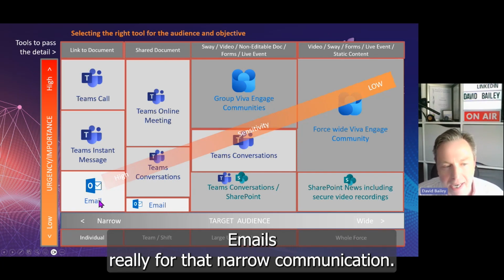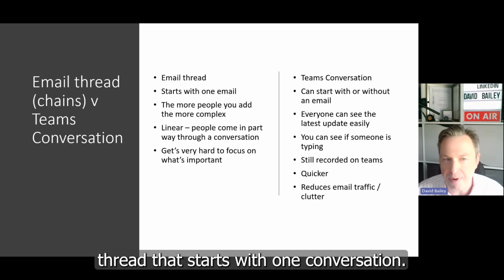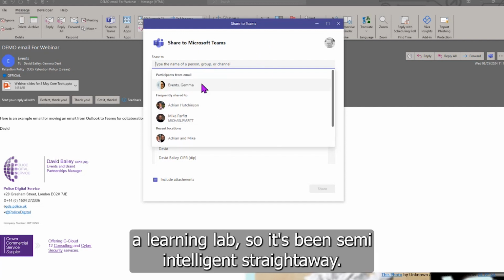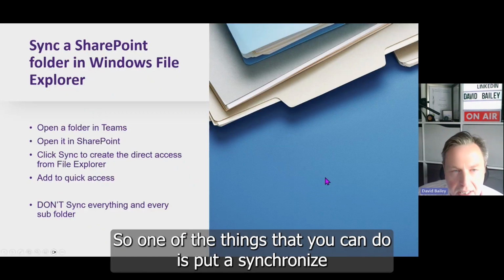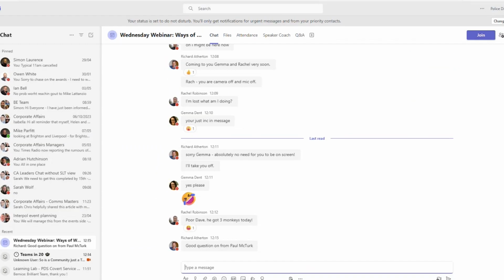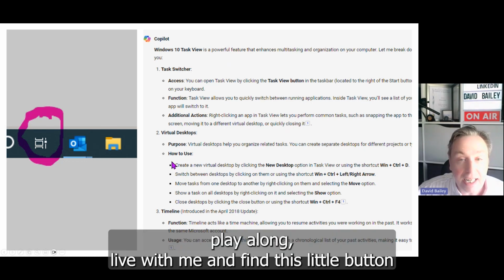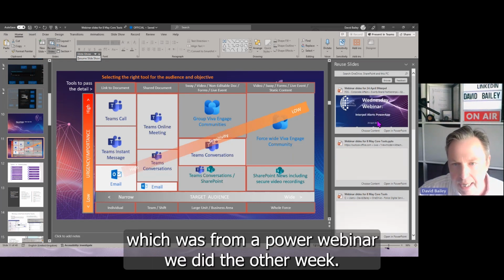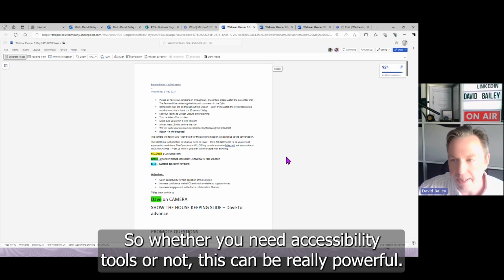Wednesday Webinar: Ways of Working - Saving time using M365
Building on the content from last week’s webinar, in this webinar we cover some of the basic functionality within the Microsoft 365 suite and Microsoft Teams, which many users don’t know or realise the value of, which will save time and effort.

We will cover how the range of Microsoft tools work together and how colleagues can connect and share information securely with each other.  We will cover:

How and where to save files. Including how to ensure you have instant access to the key folders you use.
Refresh your skills with co-authoring and learn how to manage versions of documents.
How to share emails from Outlook to teams to collaborate and reduces the volume of internal emails.
Finding files you have recently been working on by simply clicking an icon on your task bar.
Improve your use of accessibility tools.
These foundational skills and tips are key to getting the most out of Microsoft 365.